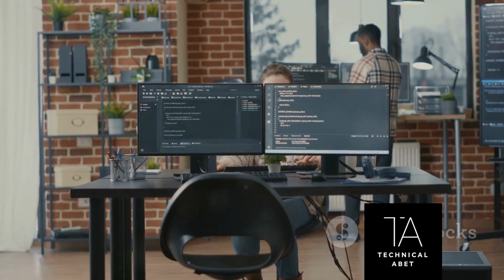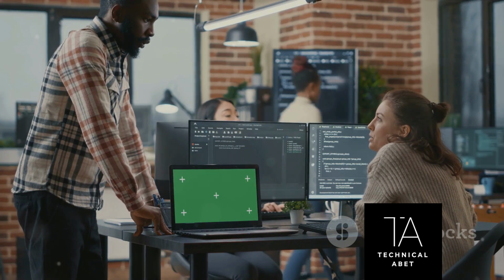Mastering Open-Source: Essential Tips for Project Management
In this video, dive into the world of open-source project management and learn essential tips to streamline your workflow, foster collaboration, and drive success. From effective communication strategies to community engagement tactics, discover how to overcome common challenges and maximize the impact of your open-source initiatives. Whether you're a seasoned contributor or new to the open-source community, this video offers practical insights to help you lead your projects to success.